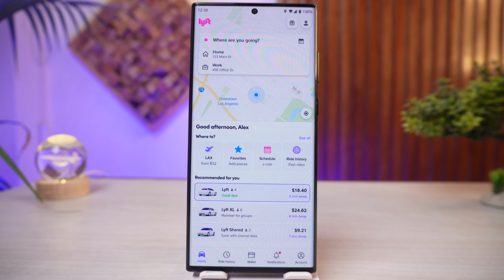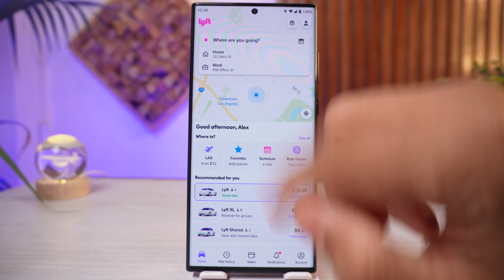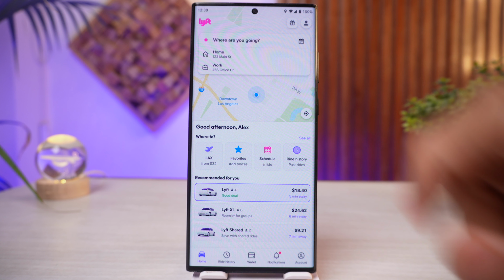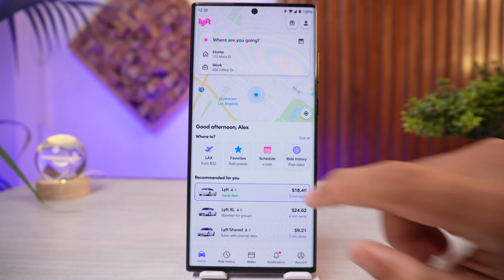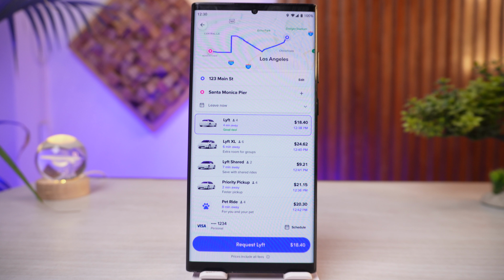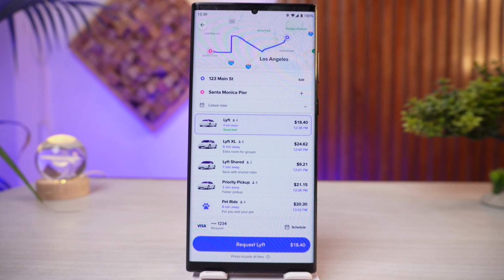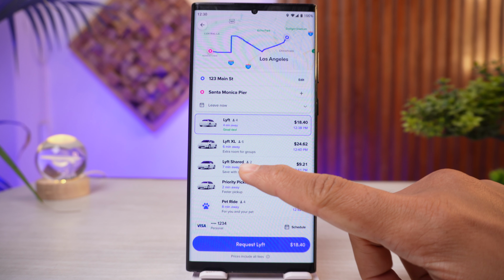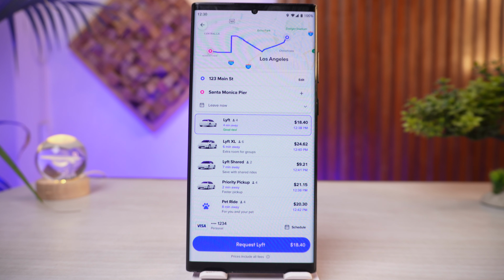How to See Lyft Price Estimate Before Booking (Step-by-Step Guide 2026)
Want to learn how to see a Lyft price estimate before booking a ride? In this video, I’ll show you how to check the estimated fare in the Lyft app before confirming your trip. This step-by-step Lyft guide will help you compare ride options, understand pricing, and plan your travel costs with confidence.

Lyft provides estimated ride prices before you book, allowing you to see the expected fare based on your pickup location, destination, ride type, and current demand. This tutorial explains how to enter your trip details, view fare estimates, compare available ride options, and understand factors that may affect pricing.

Whether you are using Lyft on Android or iPhone, this guide covers the simple steps to see your Lyft price estimate before requesting a ride. Follow along to learn helpful Lyft tips and make informed decisions before you book your next trip.

This Lyft Price Estimate guide is perfect for anyone who wants to check ride costs in advance and better understand Lyft's pricing features.